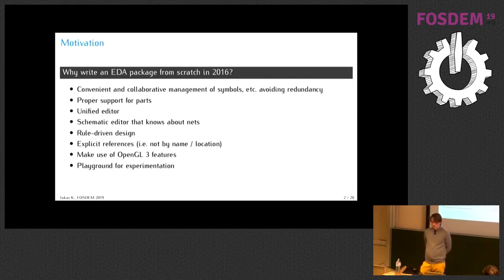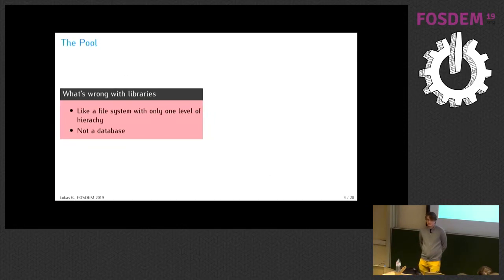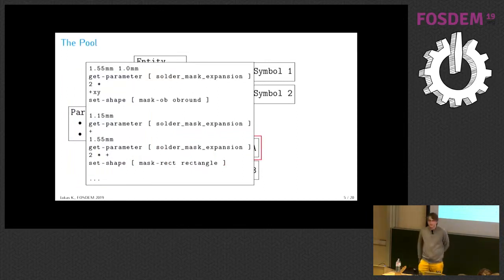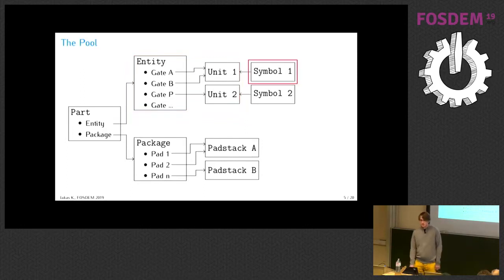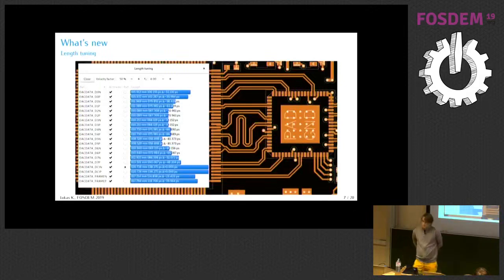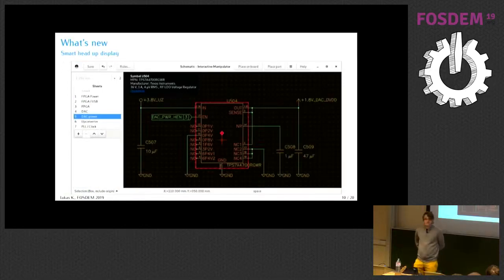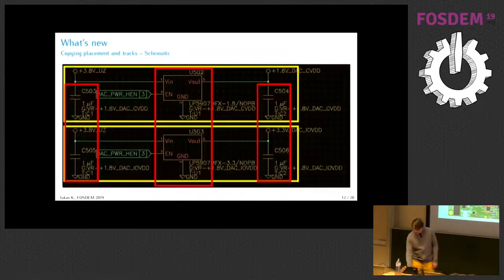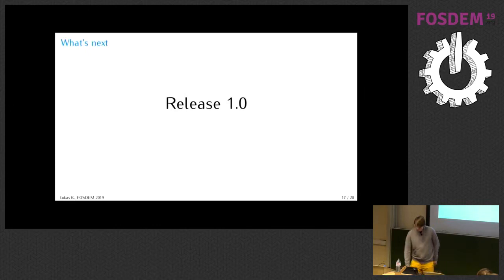horizon EDA what's new